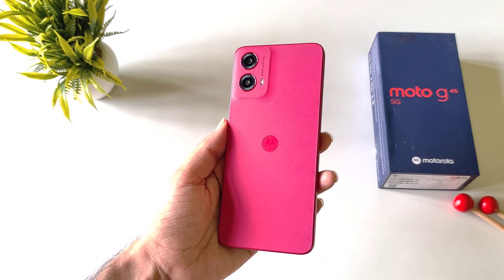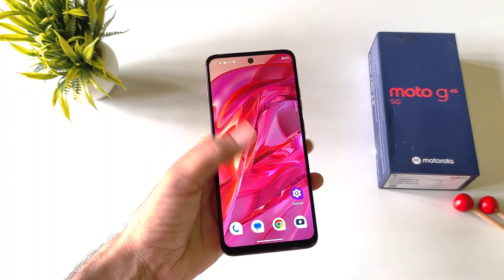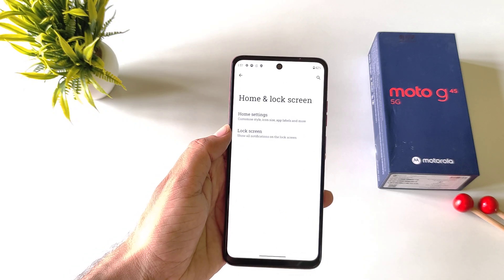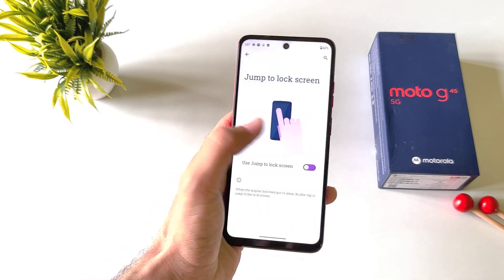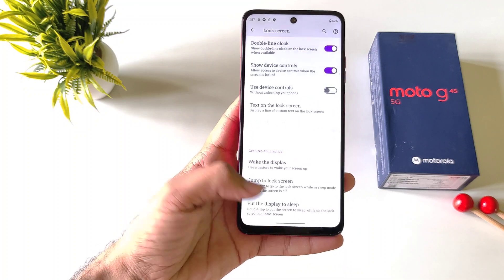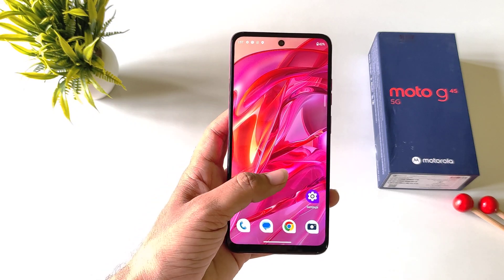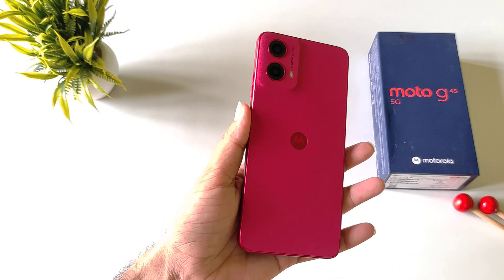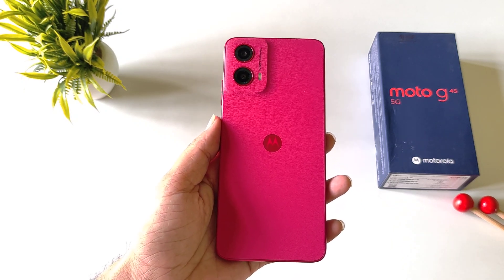Moto g45 5g Double Tap on off screen / Enable Double tap to lock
Welcome to our latest video where we explore the **Moto G45 5G**! 📱✨ In this tutorial, we’ll show you how to enable the double tap to lock feature, allowing you to turn off your screen effortlessly with just a double tap.

## 🔍 What You’ll Learn:

1. **Accessing Settings:**
   We’ll guide you through the settings menu to locate the double tap to lock option.

2. **Enabling the Feature:**
   Follow along as we demonstrate how to enable this handy feature step-by-step.

3. **Testing the Functionality:**
   See the feature in action as we test it out on the Moto G45 5G.

4. **Tips and Tricks:**
   Learn some additional tips to enhance your experience with your Moto G45 5G.

Whether you're new to the Moto G series or just looking to make your phone more convenient, this feature is a must-try!